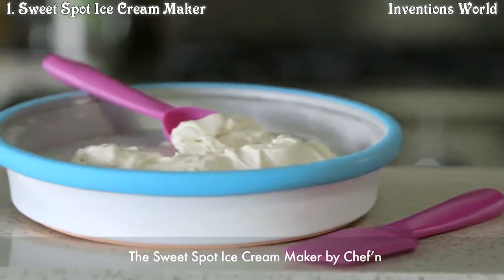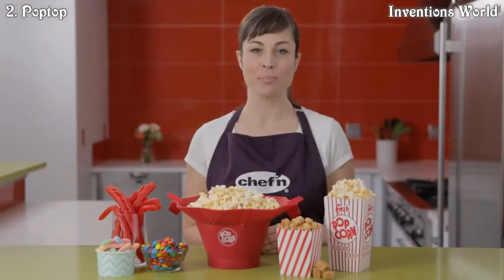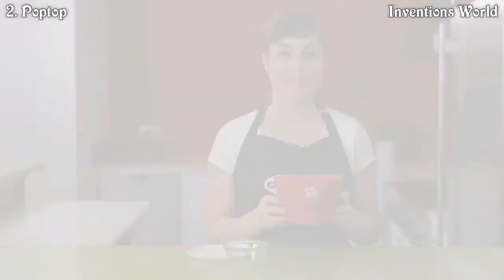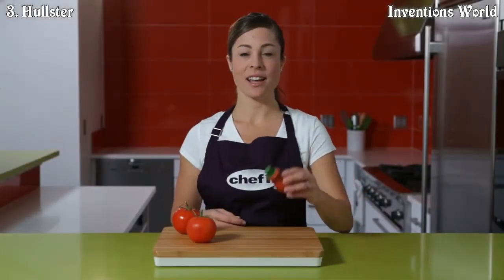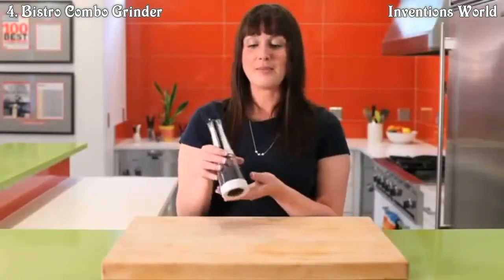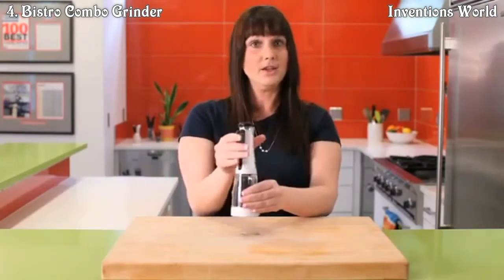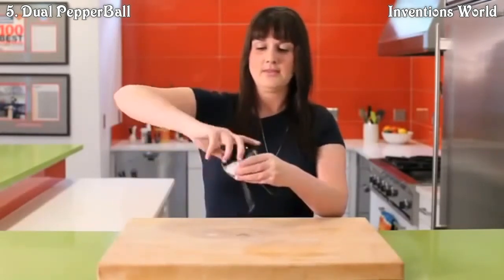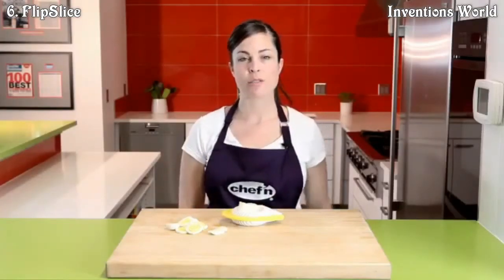6 Hi tech kitchen gadgets / Kitchen appliances Make your Cooking Very Easier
6 Hi-tech kitchen gadgets / Kitchen appliances Make your cooking very easier

Amazing Kitchen gadgets / Kitchen tools, You must need in the kitchen to make your cooking easier.
Everybody who like to cook for them, those kitchen appliances will help to cook very easily.
these kitchen utensils will save your time to cook and make your cooking comfortable.

1. Sweet Spot™ Ice Cream Maker

2. PopTop™

3. Hullster™

4. Bistro Combo Grinder

5. Dual PepperBall®

6. FlipSlice™